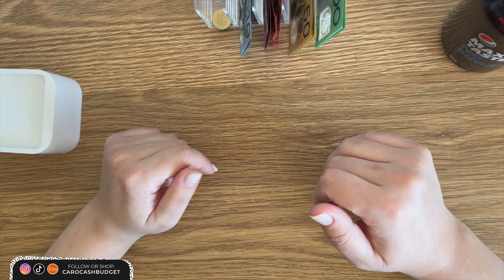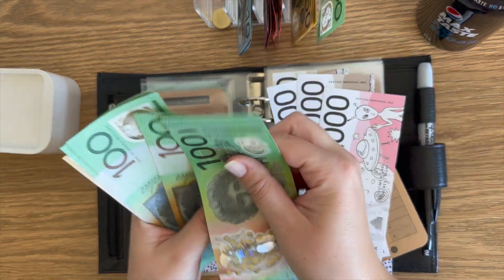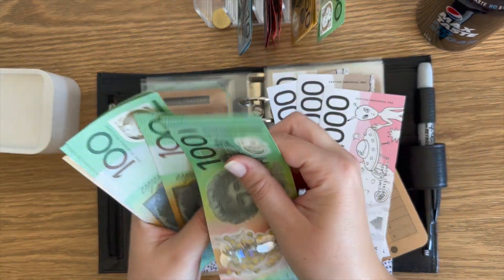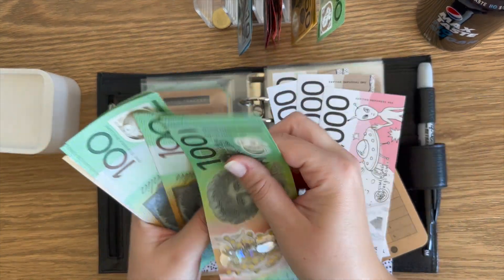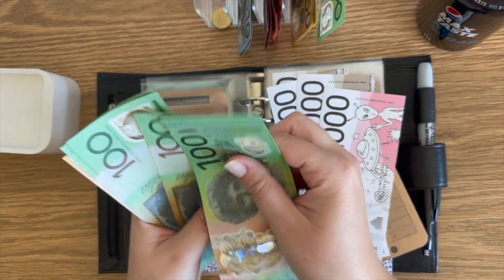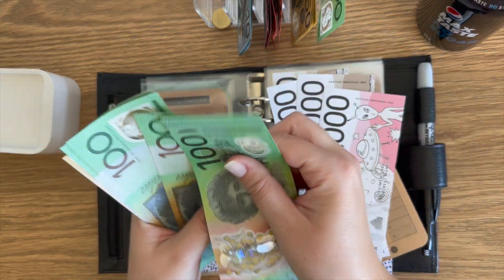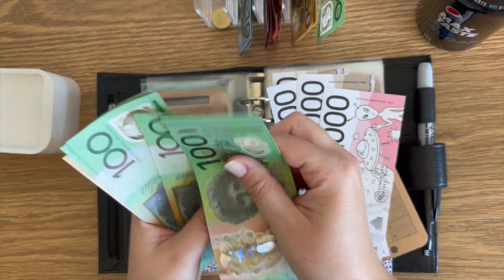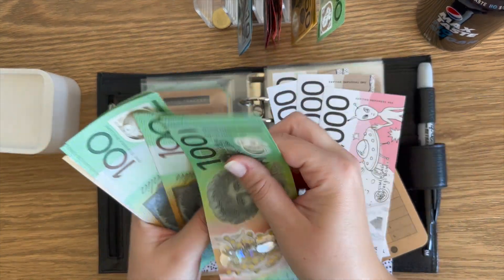FREE SAVINGS CHALLENGE 🤑 $842 Bonus Stuffing Etsy Side Hustle | Cash Envelope System Budgeting